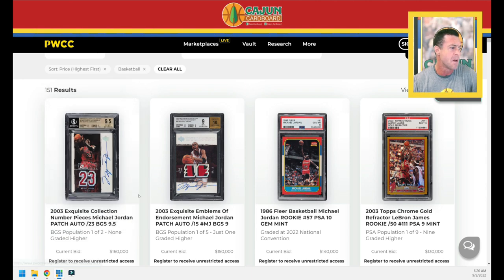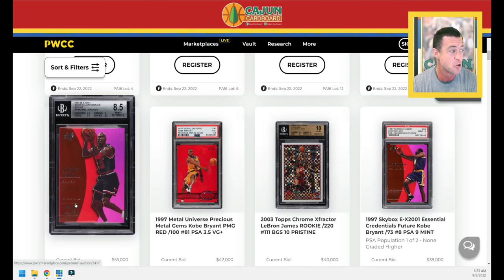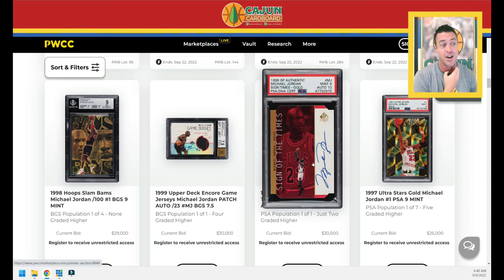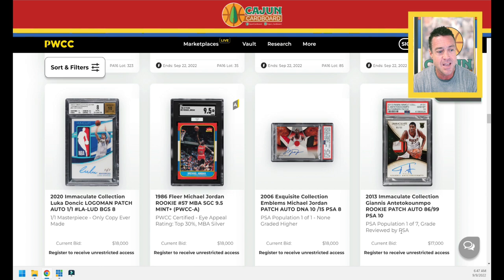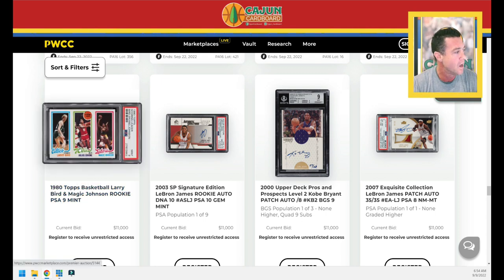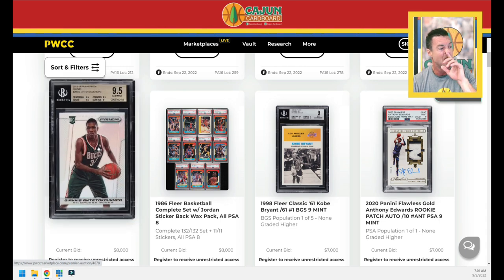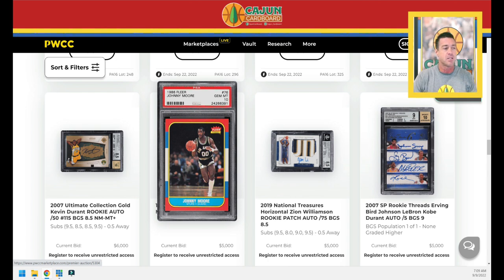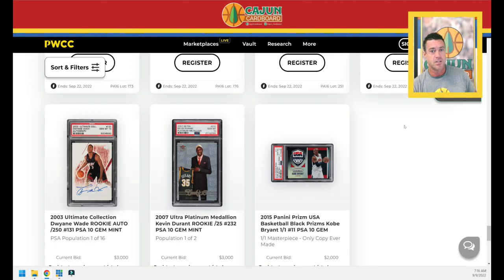PWCC September Premier Auction PREVIEW - How many $100k+ cards????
WEEKLY EPISODES of The Pop Report with special guest and huge card collector/dealer Josh Adams (@midwestvintagecards on Instagram) where Josh and I discuss various current events in the hobby and anything and everything hobby related.

Every FRIDAY 5:00 PM CT: a new Episode of EXPLORE THE CARD which is a highly detailed investigation into a single Michael Jordan insert or parallel card from the 1980s or 1990s.